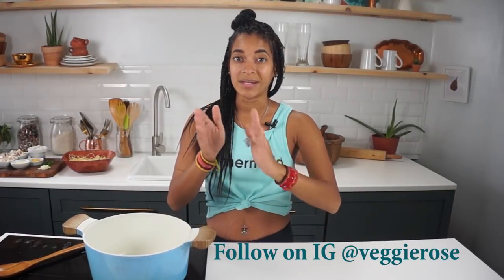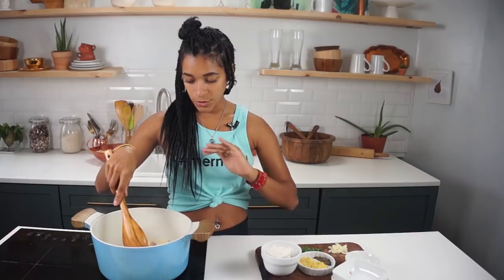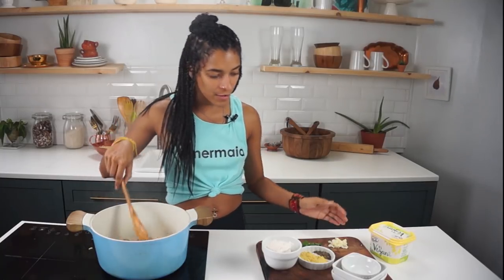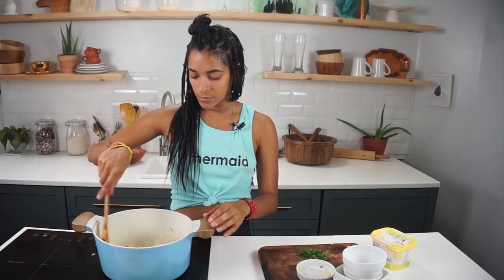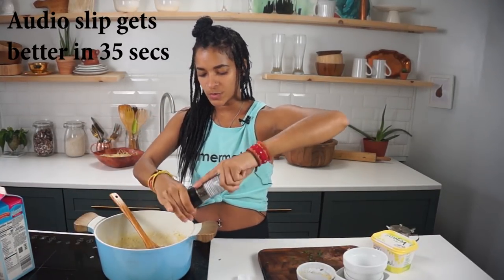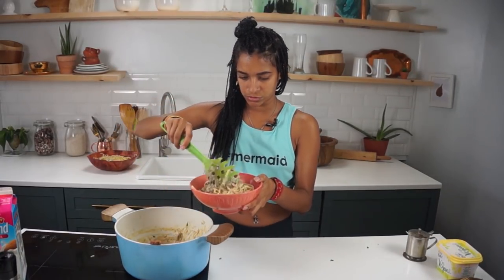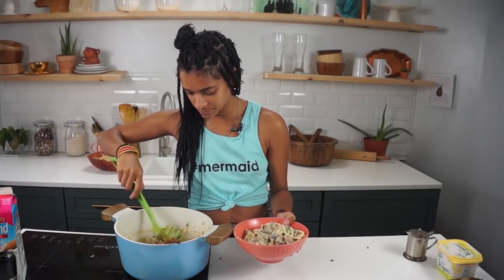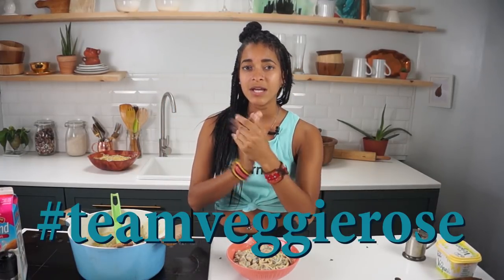Mushroom Alfredo Pasta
Here I will show you how to make a mushroom alfredo pasta sauce that will have you wondering why you hadn't made this easy vegan alfredo sauce before. its so easy and delicious!

1. Earthlings
2. Forks over Knives
3. Blackfish
4. Food Inc.
5. Meat the Truth
6. Cowspiracy